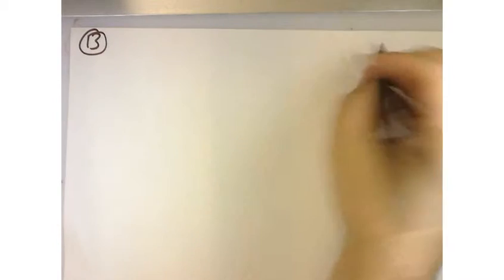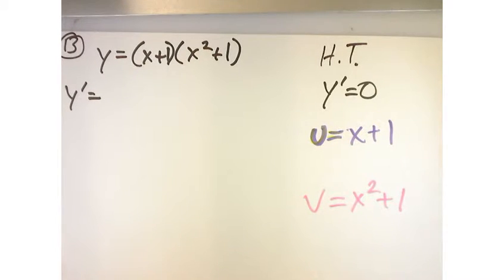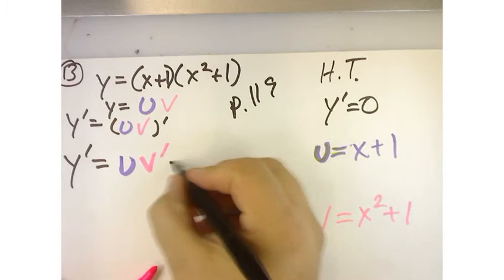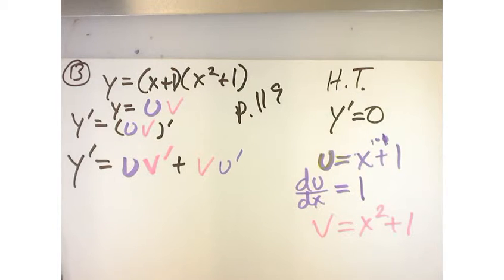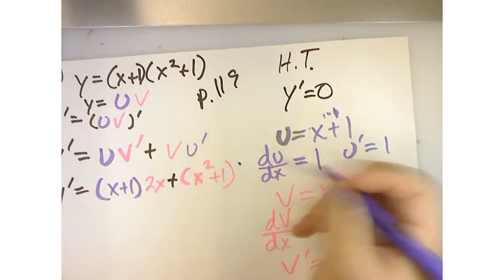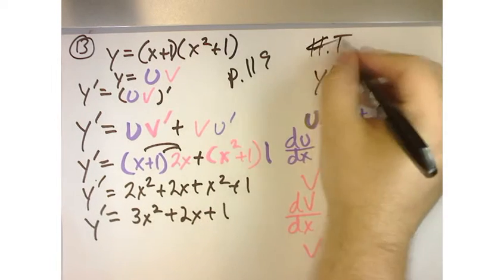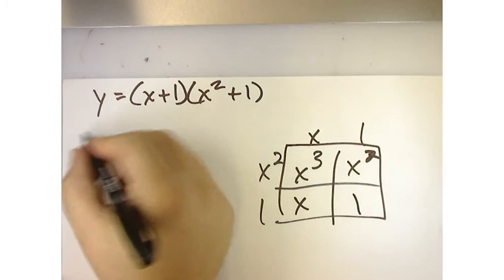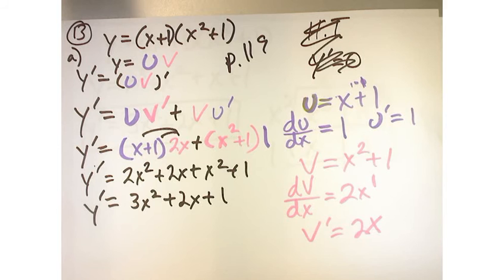AP Calculus 3.3 Rules for Differentiation HW # 13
Mr. Adams teaches AP Calculus - 3.3- Rules of Differentiation. In this video Tom Adams will explain: Positive integer Powers, Multiples, Sums, and Differences, Products and Quotients, Negative Integer Powers of x, Second and Higher Order Derivatives, and why these rules help us find derivatives of functions analytically more efficiently.